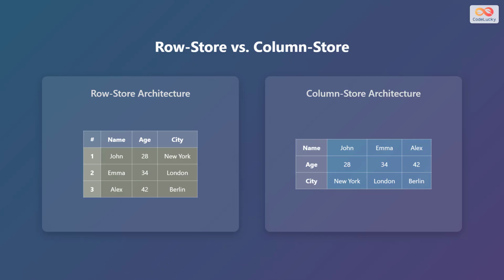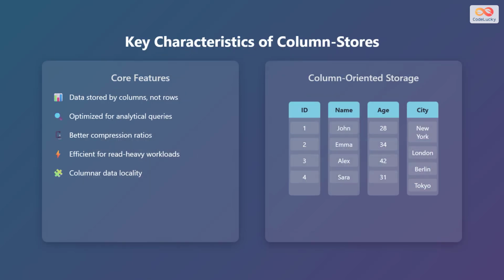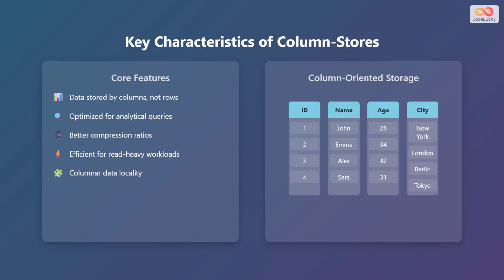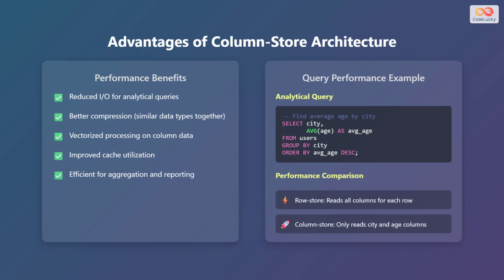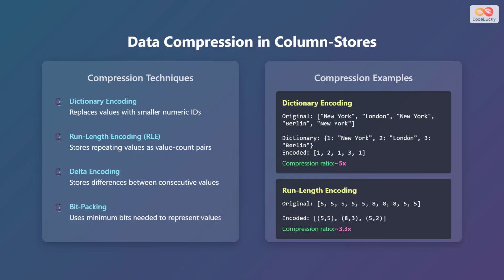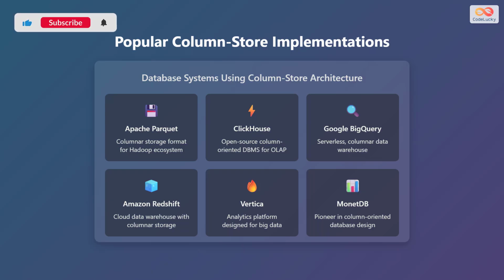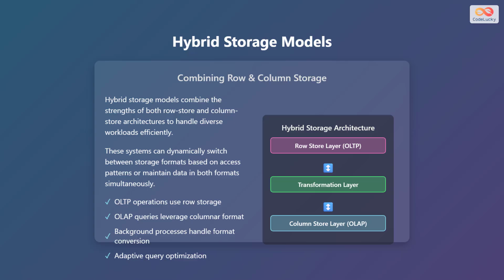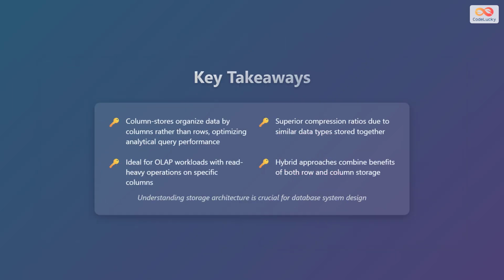Column-Store Architecture Explained: Modern Database Design for Analytics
Dive into the world of Column-Store Architecture and discover how it revolutionizes database design for enhanced analytical performance! 🚀 This video breaks down the fundamental concepts of column-oriented databases, comparing them to traditional row-store systems. Understand the key characteristics, advantages, and challenges of column-stores, and learn when to choose this architecture for your data needs. 🤔

We'll explore various compression techniques, including dictionary encoding and run-length encoding, which contribute to significant storage savings. 💾 Discover popular implementations like Apache Parquet, ClickHouse, Google BigQuery, and Amazon Redshift, and how hybrid storage models combine the best of both row and column storage. 🤝

Whether you're a database enthusiast, a data engineer, or simply curious about modern database technologies, this video provides a comprehensive overview to boost your understanding.💡 Gain insights into ideal use cases such as data warehousing, business intelligence, and big data analytics.📈 Watch now to unlock the power of column-store architecture! 🔑

Chapters:
00:00 - Column-Store Architecture
00:18 - Row-Store versus Column-Store
00:59 - Key Characteristics of Column-Stores
01:45 - Advantages of Column-Store Architecture
02:29 - Data Compression in Column-Stores
03:09 - Popular Column-Store Implementations
03:50 - Challenges and Solutions
04:34 - Hybrid Storage Models
05:14 - Use Cases and Decision Factors
06:00 - Key Takeaways
06:33 - Outro